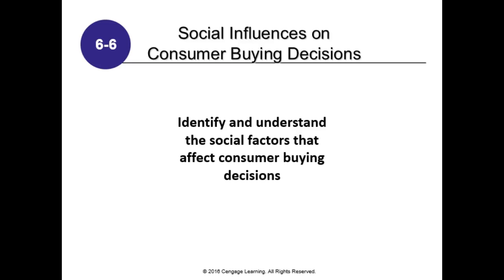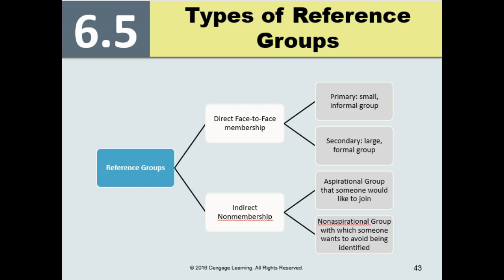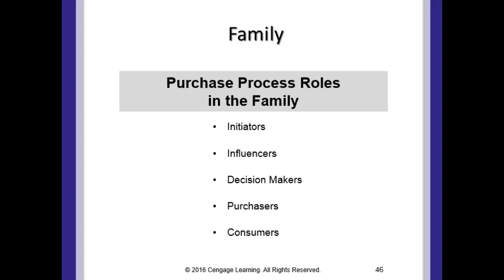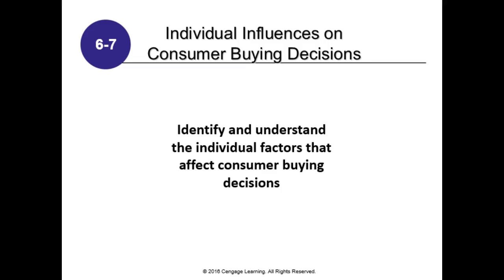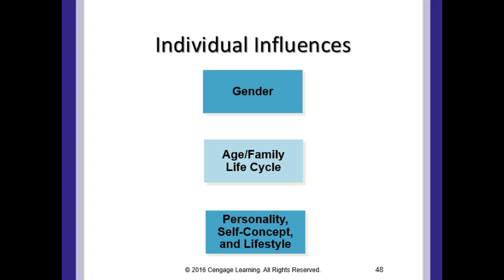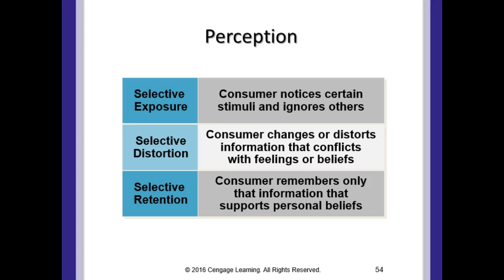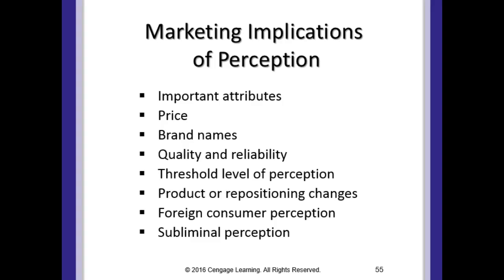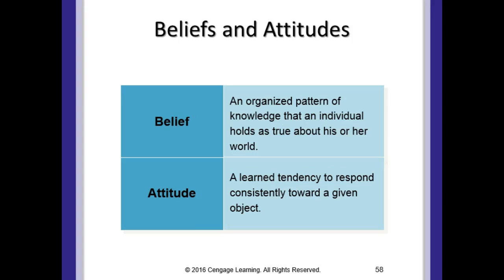Chapter 6 - Video 3